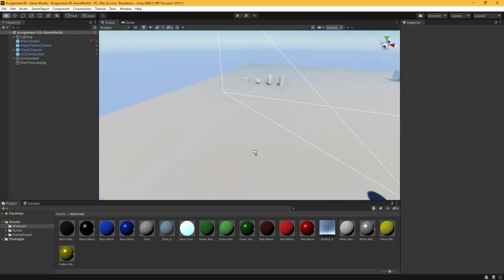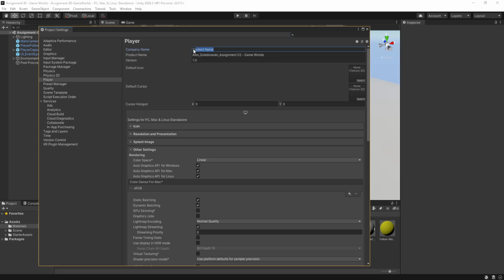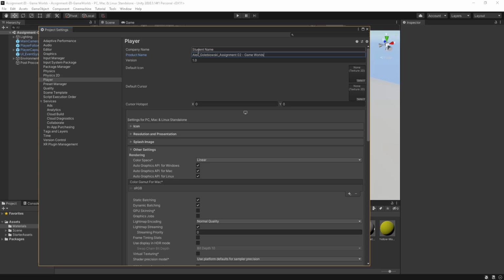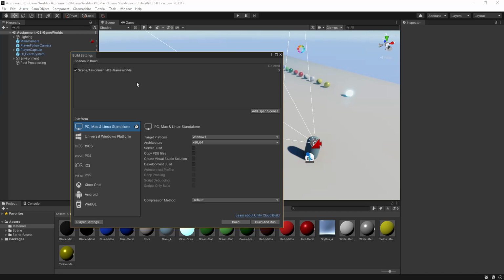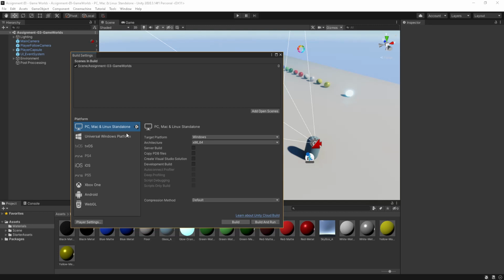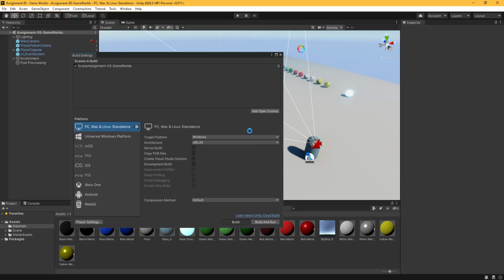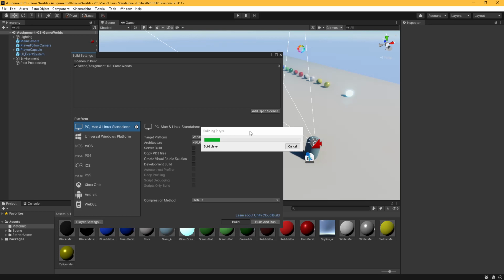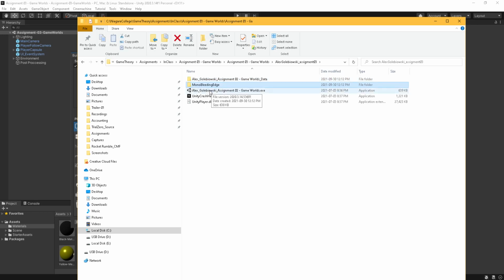Assignment 03 - Game Worlds Making a Build